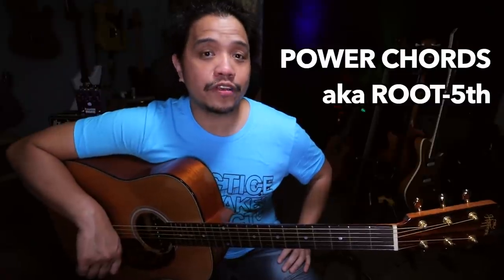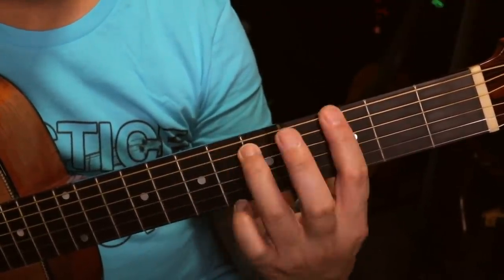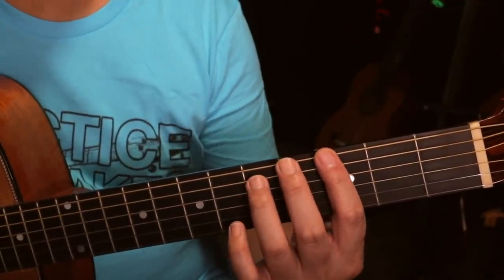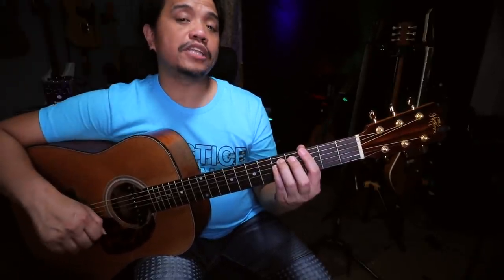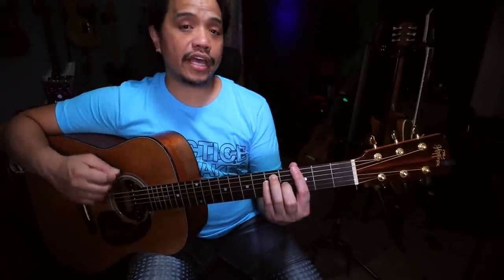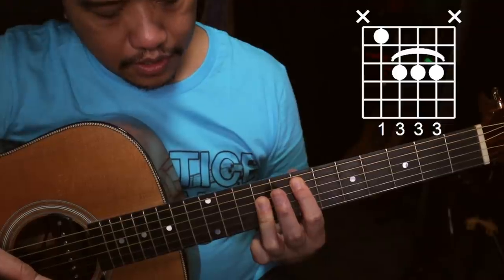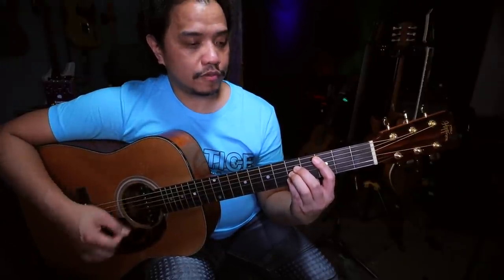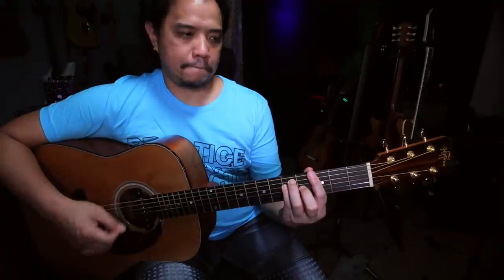COMPLETE Guitar Beginner's Guide to Better Barre (Bar) Chords!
Here's my complete guitar beginner's guitar to better barre chords
TIMESTAMPS
00:00 Intro
1:43 - Power Chords to prepare your hand position
4:23 - Moving Power Chords
5:48 - Power Chords on the A String
6:57 - Naming Power Chords
8:29 - Adding the Pinky in Playing Power Chords
9:39 - Full Barre Chords
11:05 - Turning Major Barre Chords into Minor Barre Chords
11:39 - Proper Form in Playing Barre Chords
15:03 - Major Barre Chords on The A String
18:48 - Improving Endurance In Playing Barre Chords
20:19 - Managing Hand Tension
21:01 - Drill for Managing Hand Tension

SWEETWATER DEALS!